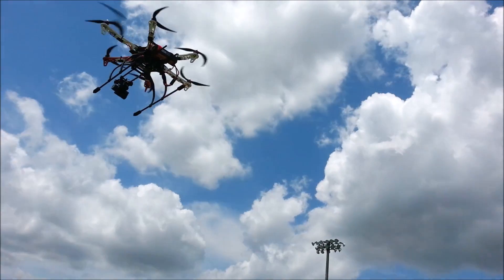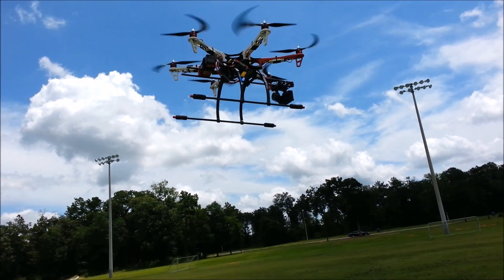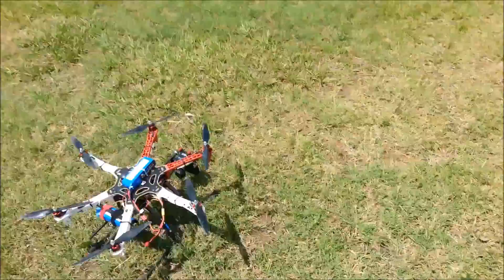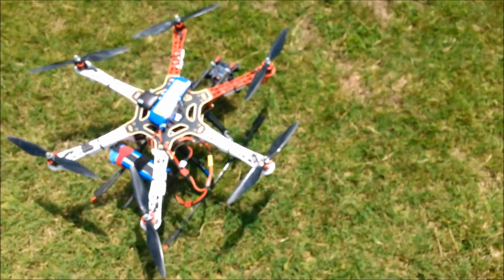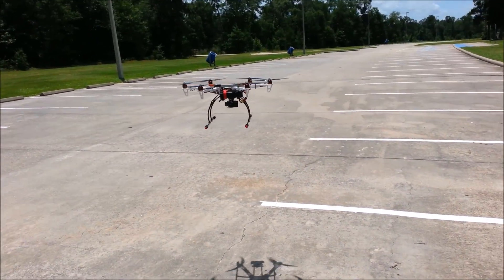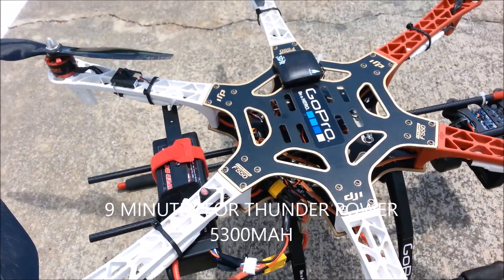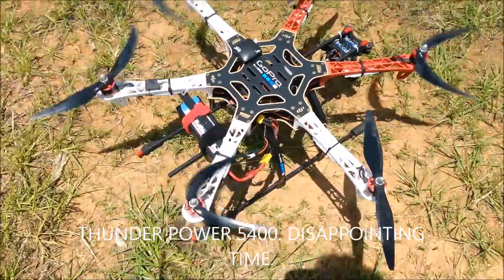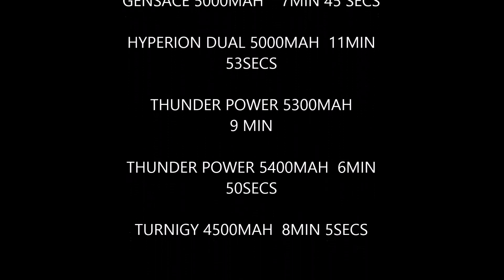LIPO BATTERY TEST COMPARISON VARIOUS BRANDS USING DJI F550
REAL FLIGHT TIMES FROM VARIOUS LIPO BATTERIES DURING FLIGHT. COMPARING THUNDER POWER, GENSACE, TURNIGY,HYPERION